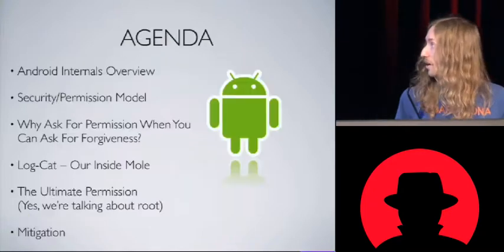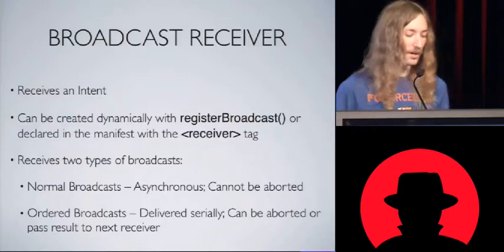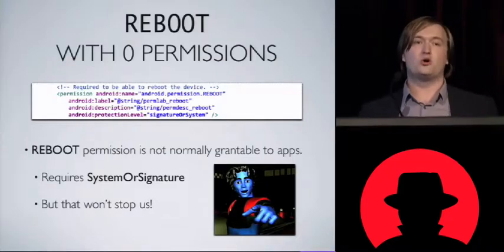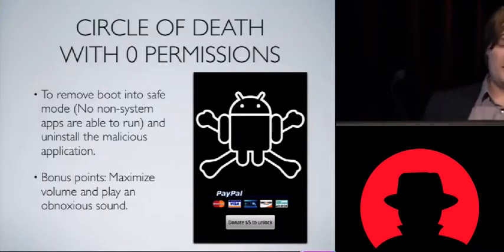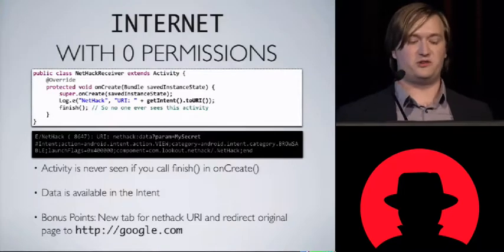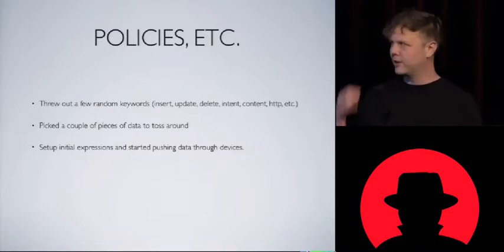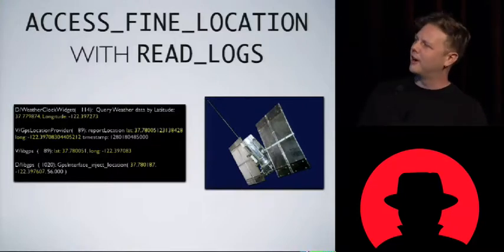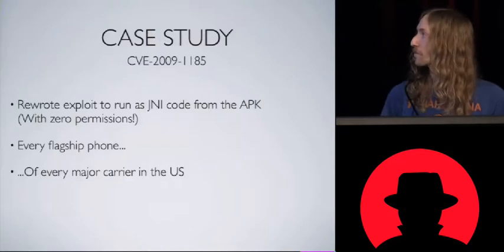Blackhat 2010 These arent the permissions youre looking for Anthony Lineberry Tim Wyatt David Luke Richardson Part